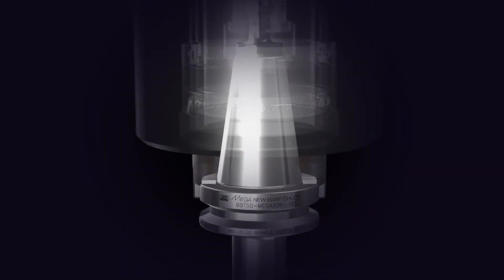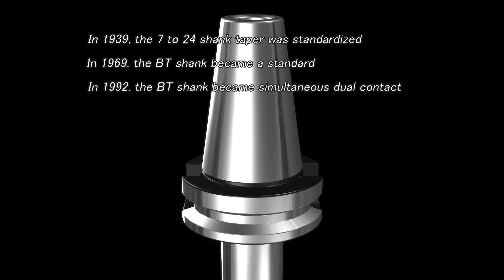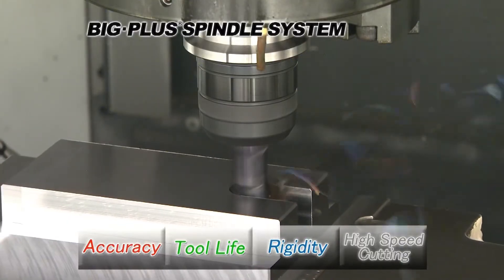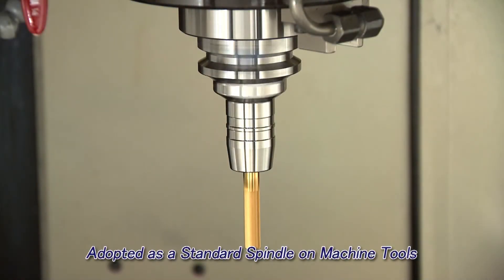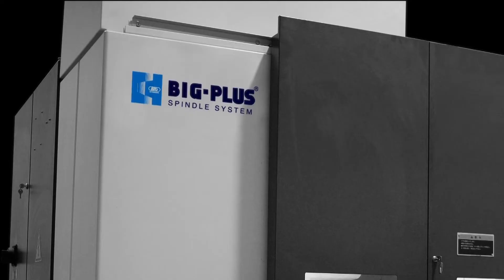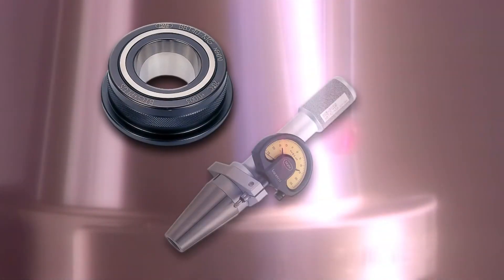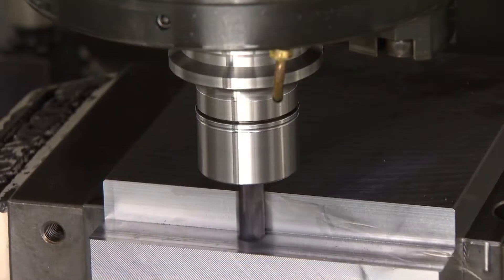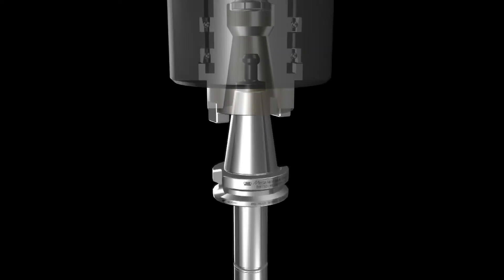BIG-PLUS Dual Contact Spindle System Developed by BIG DAISHOWA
BIG-PLUS is a dual contact spindle system where the shank contacts the spindle taper and the spindle face simultaneously, resulting in increased tool rigidity. BIG-PLUS surpasses all other spindle concepts while offering interchangeability with existing machines and tool holders.

• Improved surface finish & dimensional accuracy
• Extended tool life
• Prevention of fretting corrosion caused by heavy cutting
• Improvement of ATC repeatability
• Elimination of Z-axial movement at high speeds
• Improved roundness of boring operations